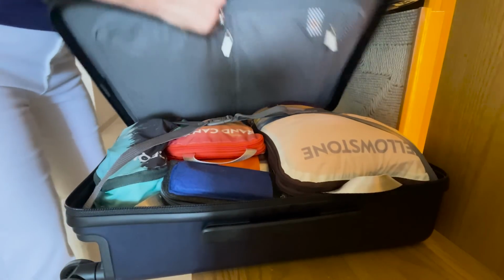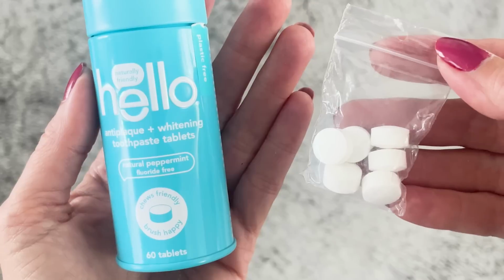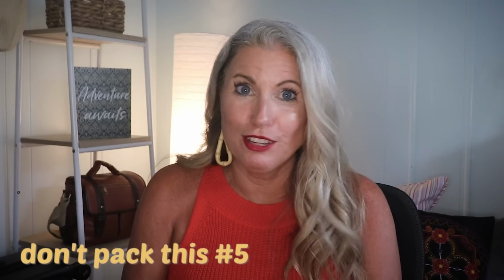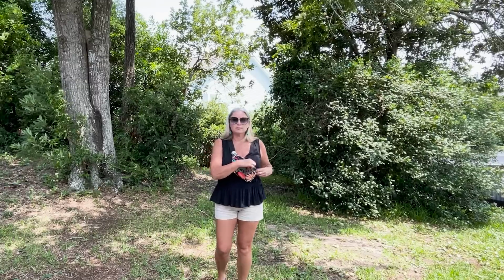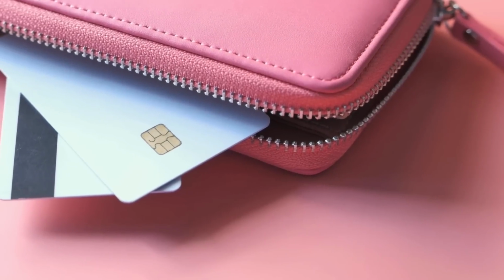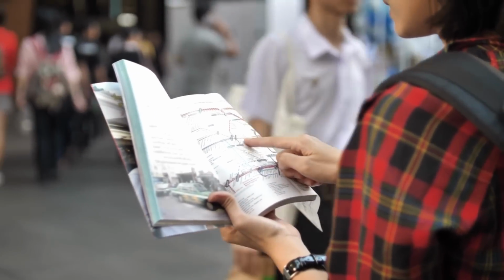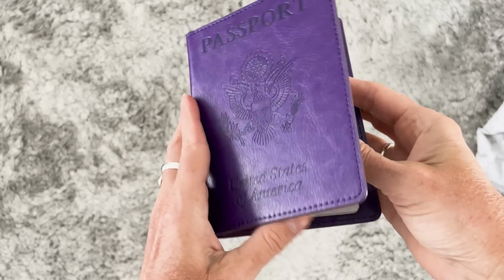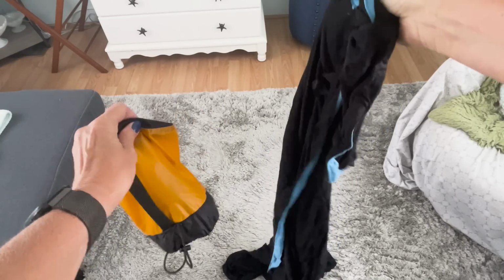Things I no longer pack & what I pack instead (for women over 40)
Other Links:
*Trtl Neck Pillow
*Cabeau Neck Pillow
*Hello Toothpaste Tablets
*Tripped Travel Toiletry Bag
*fanny pack
*sling bag
*mini carabiners
*RFID wallet
*Coutgo wedges
*Oasis Kindle
*RFID Passport Cover
*Sleeping Bag Liner

XOXO
Christi

Luggage:
*Carry-On Luggage
*Compression Packing Cubes

Video Creation Tools:

Editor:  iMovie
*MacBook Air
*Portable External Monitor
*iPhone 12 Pro
*Canon EOS Rebel T7i
*Seagate External Hard drive
*SD Card Reader
*Selfie Stick
*iPhone Microphone

* Links marked with * are affiliate codes/links which mean... if you sign up/buy a product (at no extra cost to you) I make a little bit of money so I can keep entertaining, inspiring and creating content to help you travel better :-)